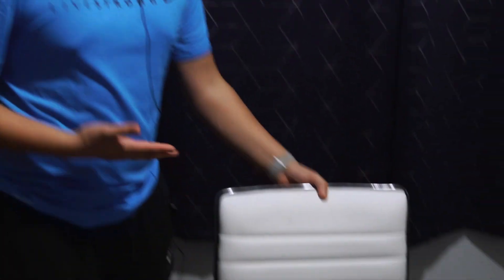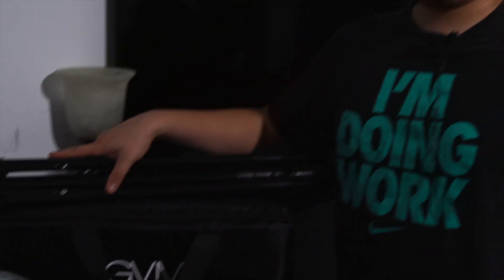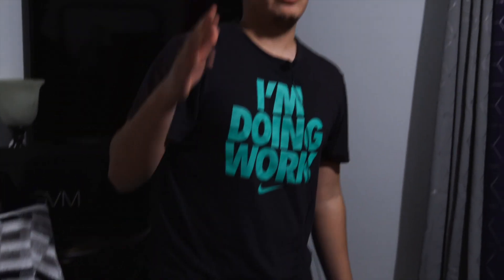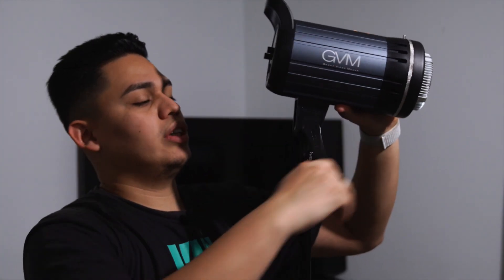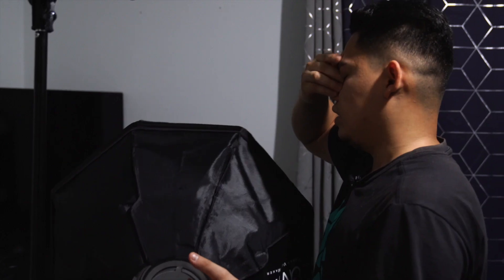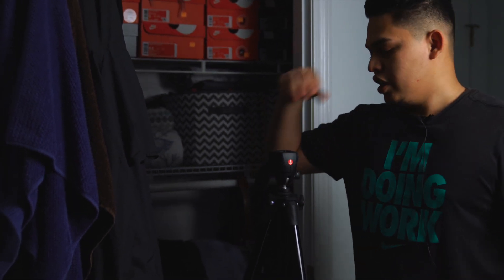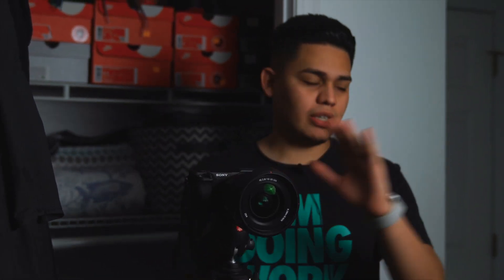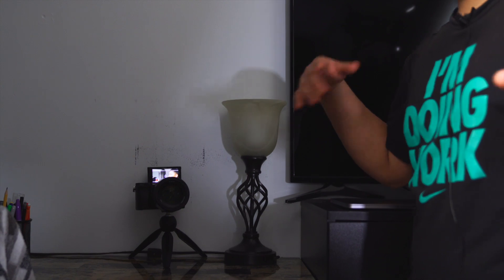How I Shoot My Sit Down Interview Video | Behind The Scenes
This video is about how I shot my sit down interview video and behind the scenes. I show you how and where I place my gear to have the perfect set-up. I also give you a step by step for the placement and the video.

As always, thank you all so much for watching! Hope you enjoyed and got something out of today's video. Also SHARE it, I highly appreciate it!

If you guys ever want a specific video on anything, comment!!

Hope you have a great morning, day, evening or night!

Down Below!